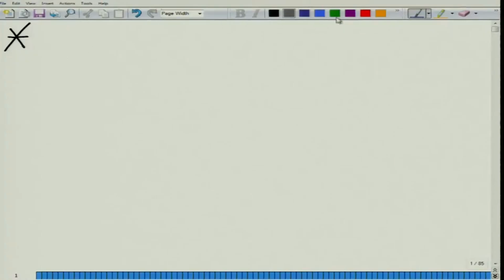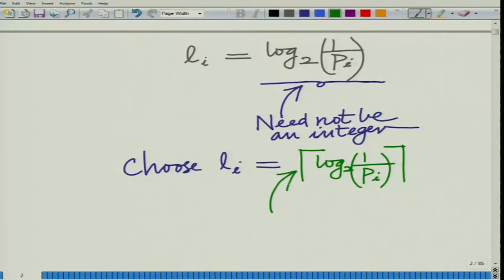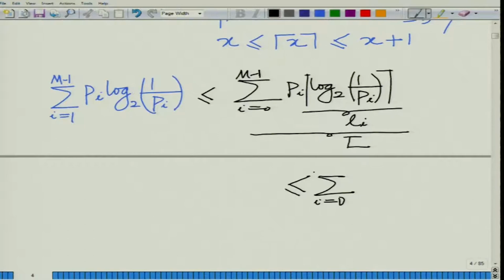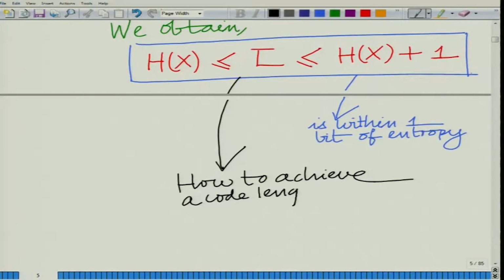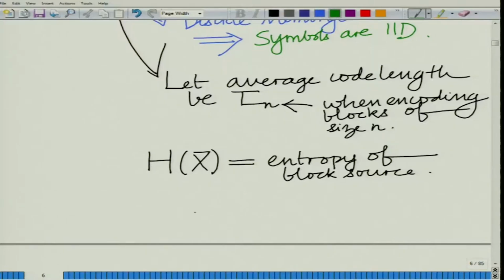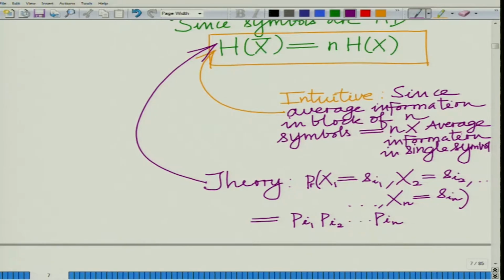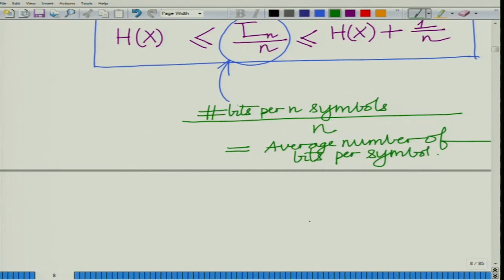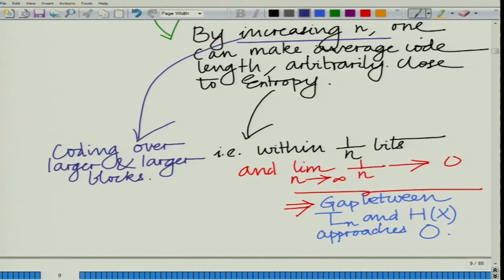Approaching Lower Bound on Average code length